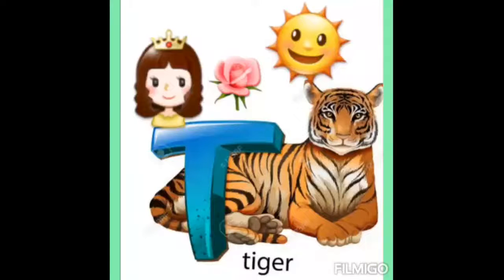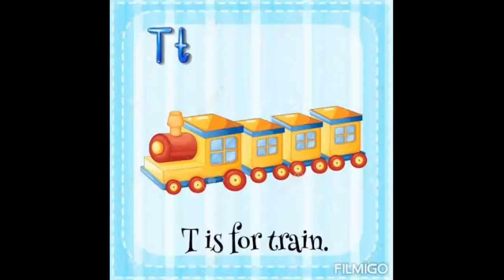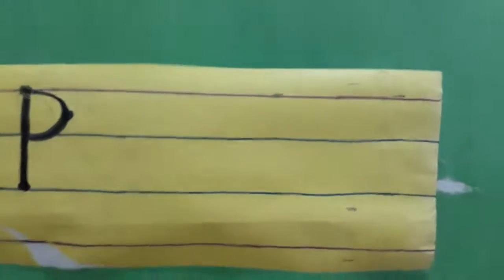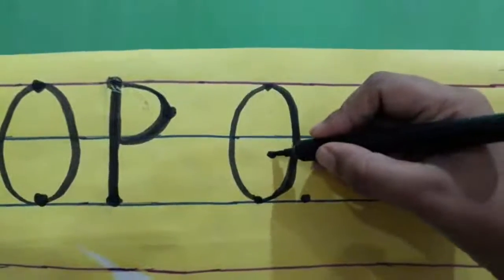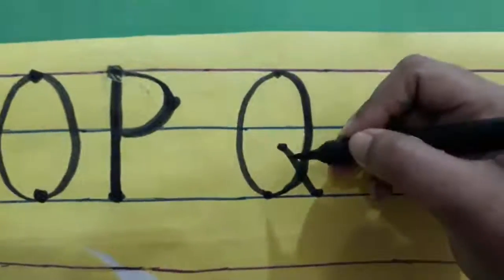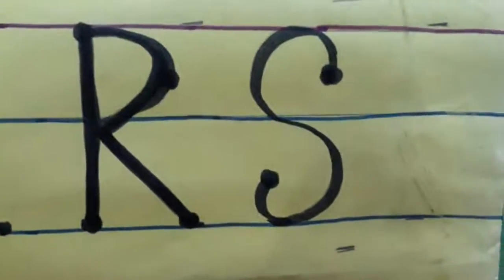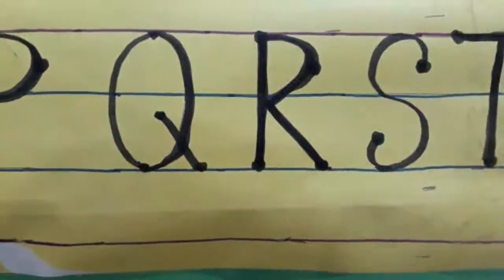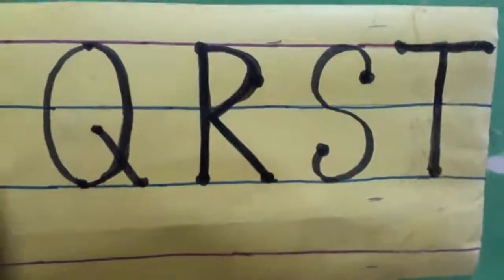English - Introduction of Q R S T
Let's learn how to write Q R S T